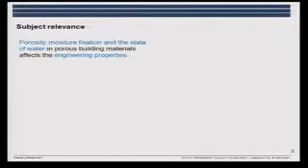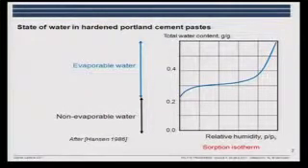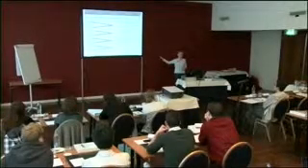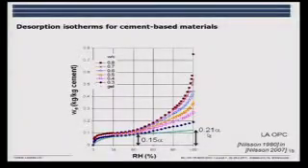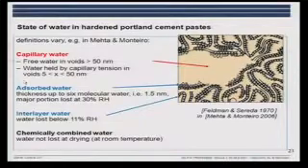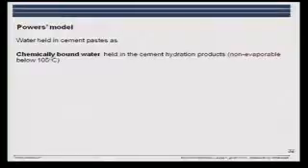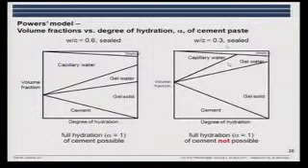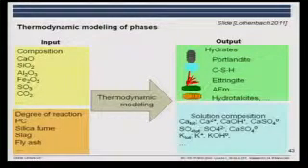Porosity development and moisture fixation, characterisation Part 1, M. Geiker, DTU